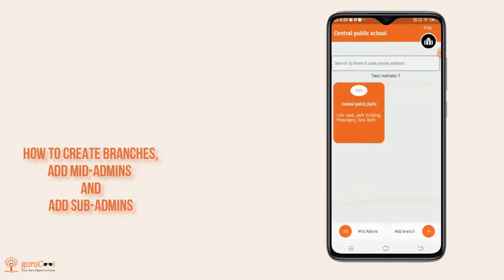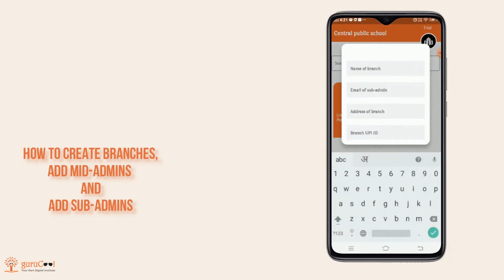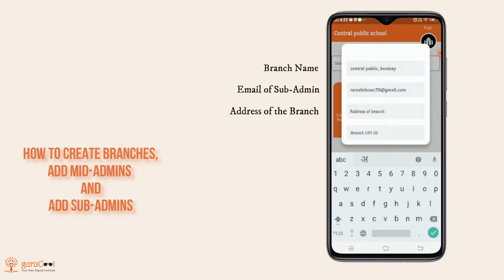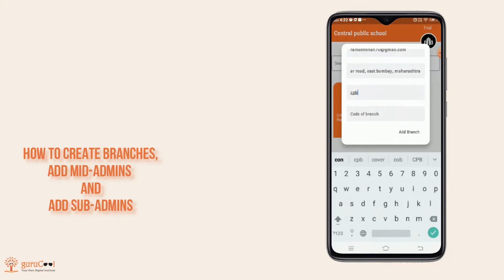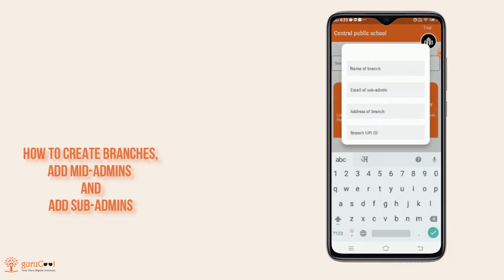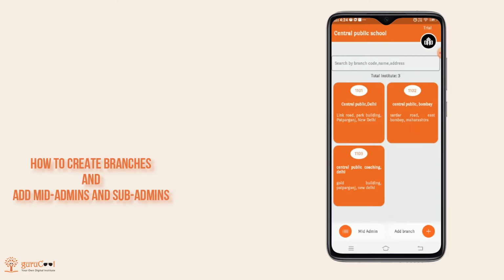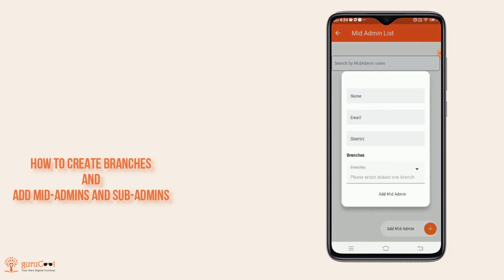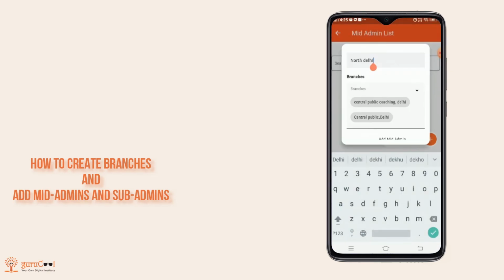How to create branches, add mid-admins and sub-admins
This video explains How to create multiple branches , How to delegate power of different branches to different persons (for ex. Headmaster Controls a school) and how to create and edit sub-admins and mid-admins.